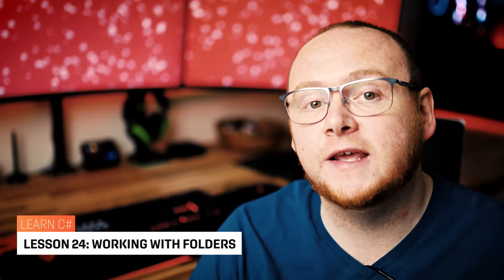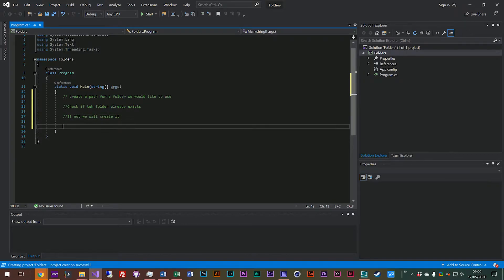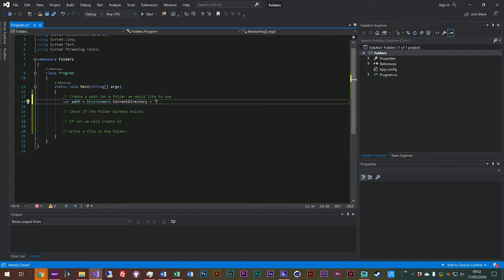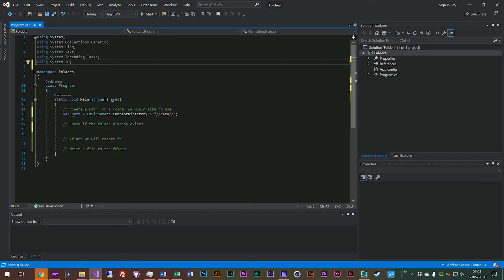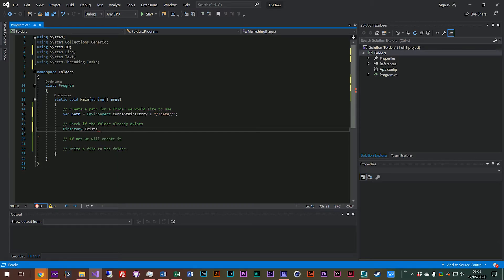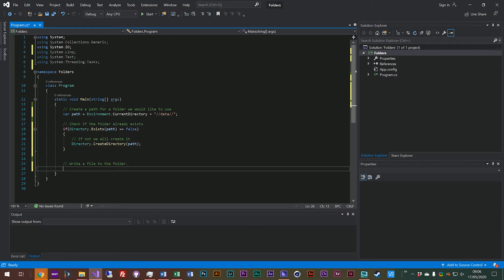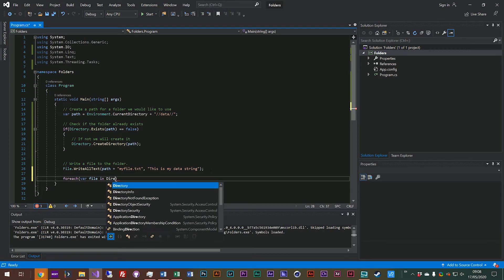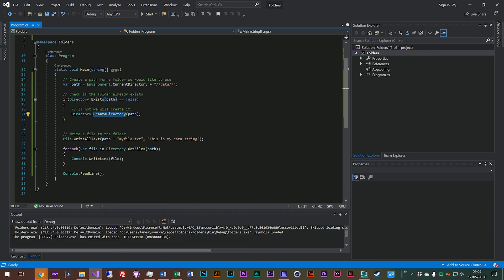Learn C# - Working with Folders - Episode #24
Learn C# and Visual Studio Episode #24  - Working with Folders

Learn how to manage folders in c sharp by checking if they exist, creating them, and enumeration through their contained files.

You can catch me on social media, my website, or here in the YouTube comments.